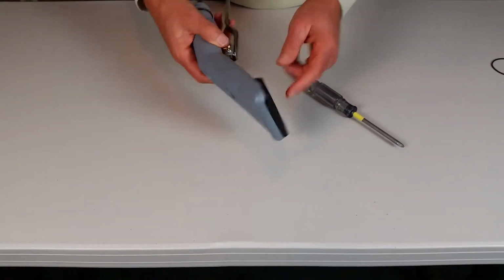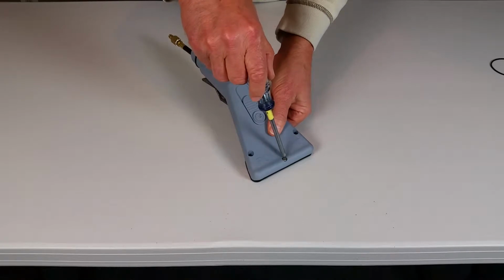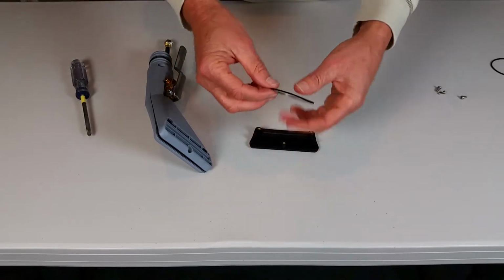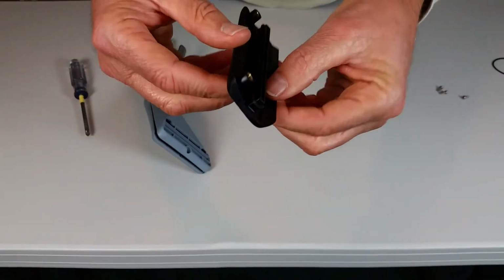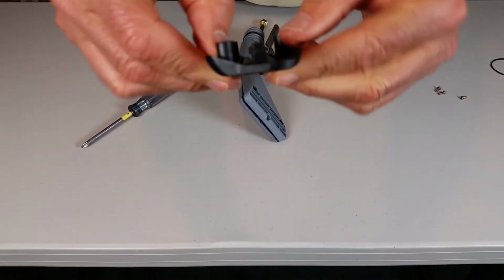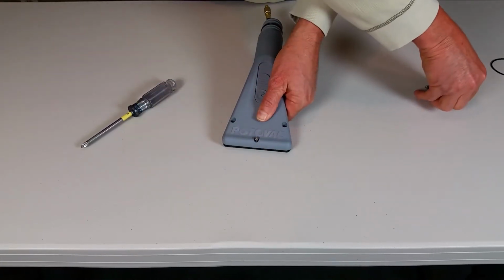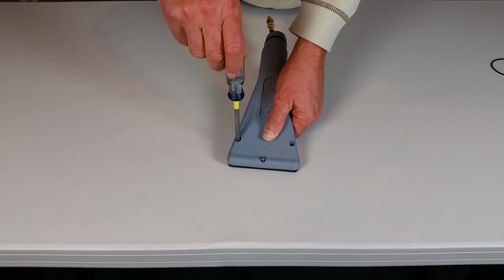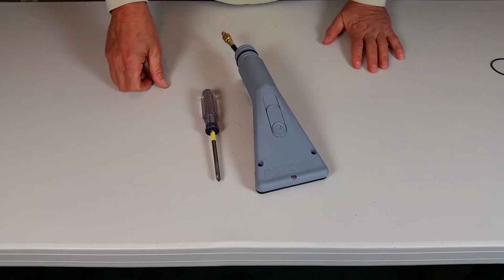Rotovac ShearDry Head Replacement